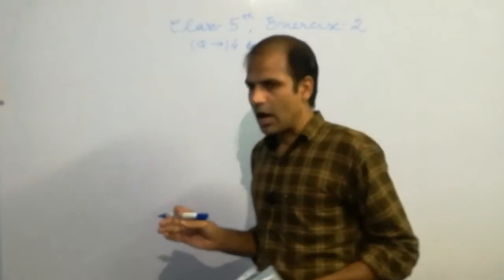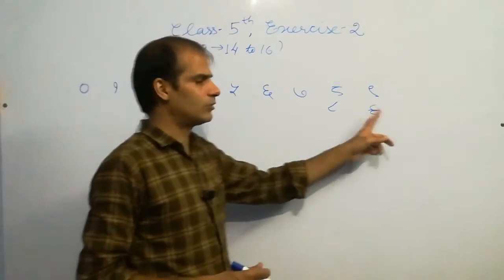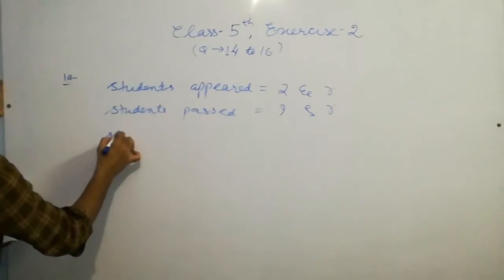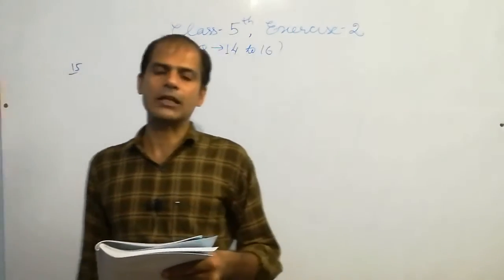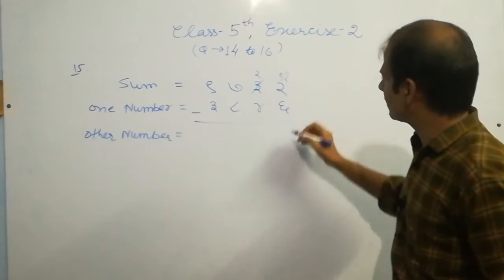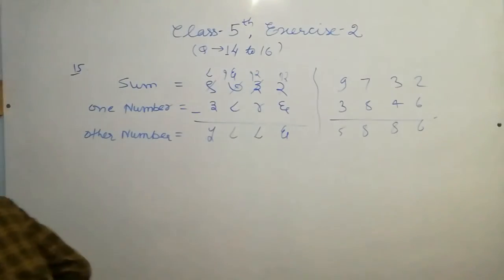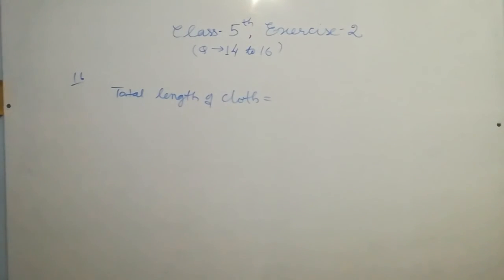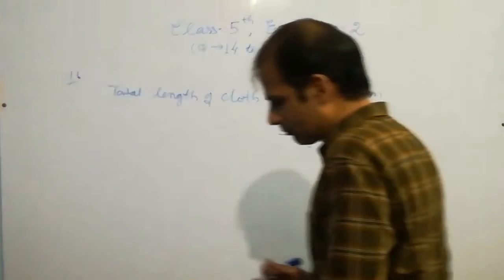19 July 2020(2)